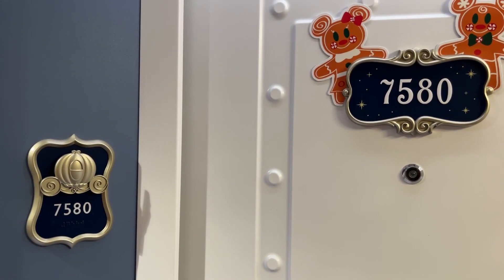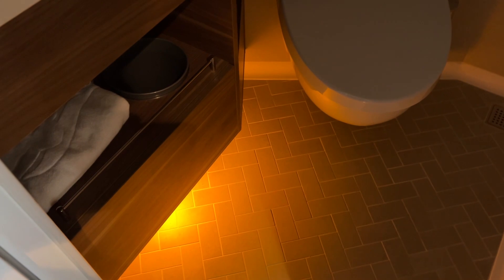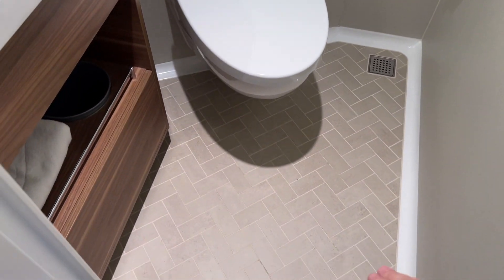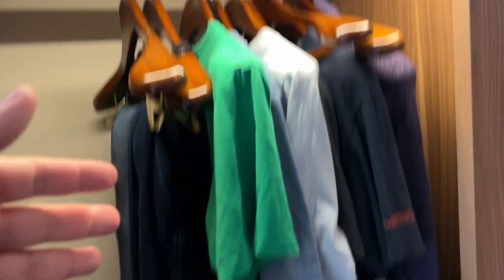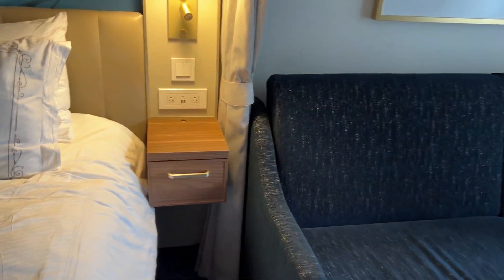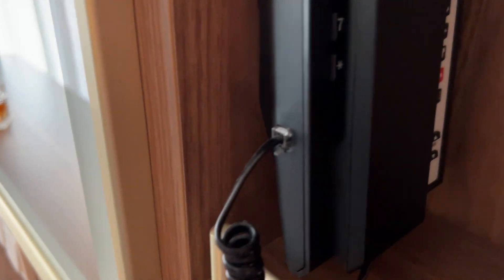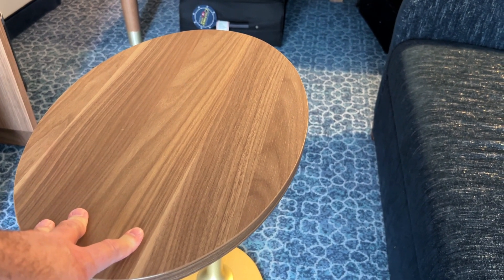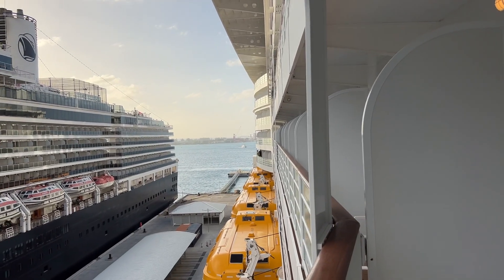Disney Wish - Stateroom 7580 walkthrough and tour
A quick walkthrough and tour of stateroom 7580 onboard The Disney Wish! We also, of course, have hundreds of other videos and cruises posted to our channel!